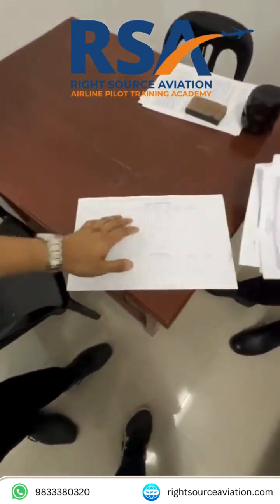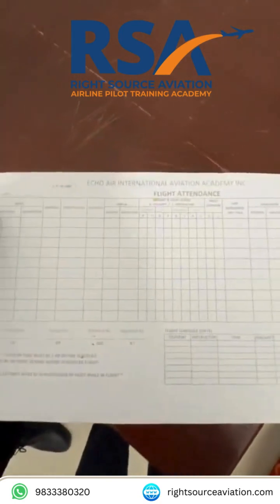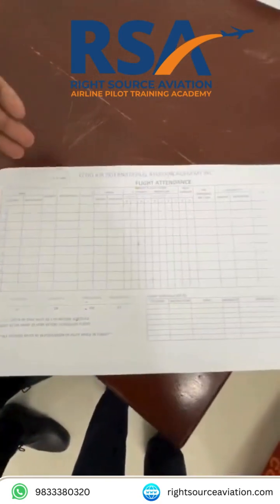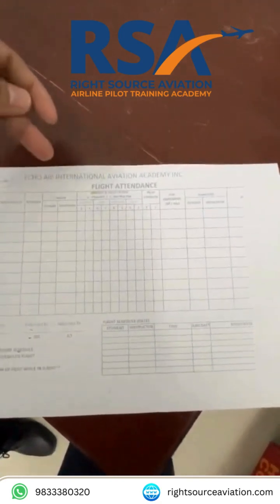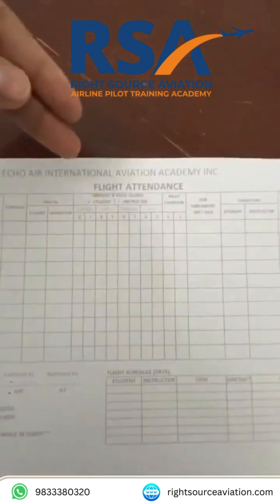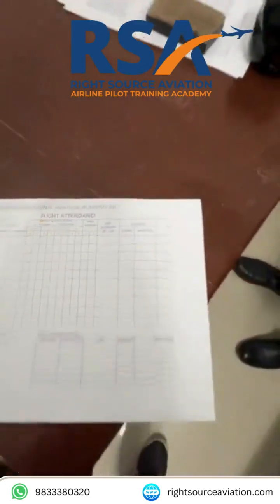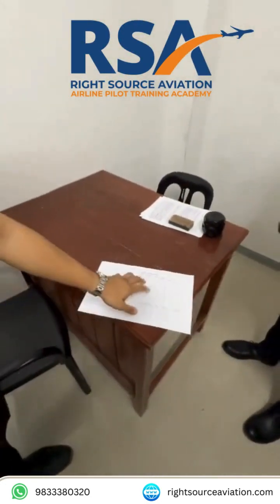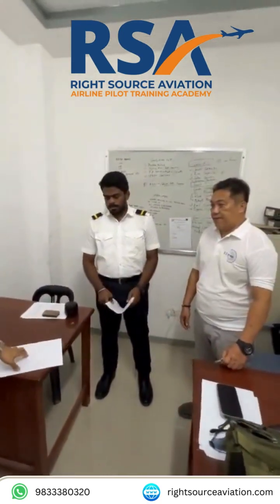RSA FLIGHT SCHOOL PHILIPPINES 🇵🇭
"Ready to soar? 🌟

- RSA Flight School in the Philippines
- Comprehensive training covering:
  - DGCA requirements
  - Visa procedures
  - Tickets
  - Meals
  - Accommodation
- Over 240 hours of flight training
- Complete training in 8-10 months
- Aircraft: Cessna 152, Cessna 172, and B-55

Interested? Get in touch today! ✈️